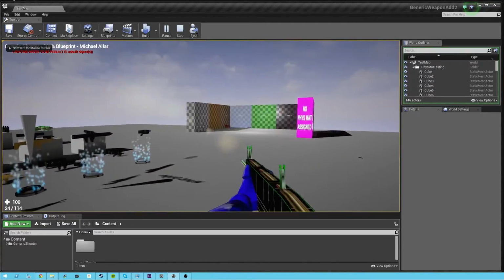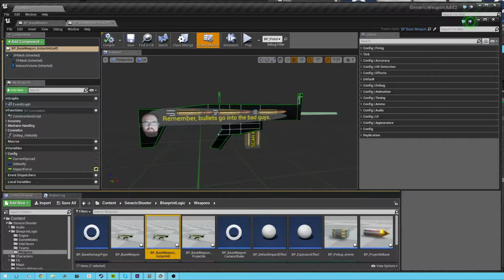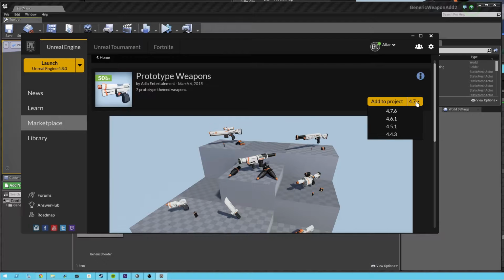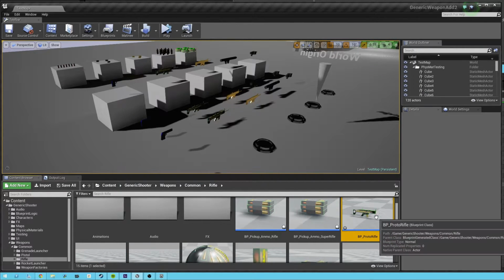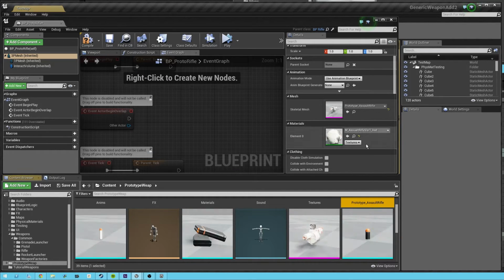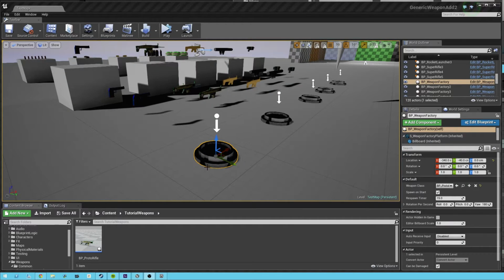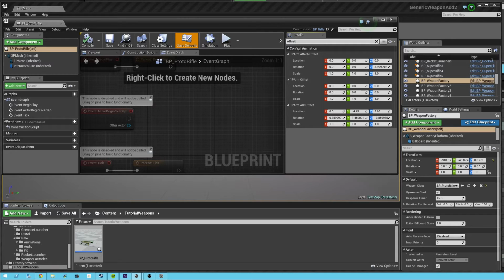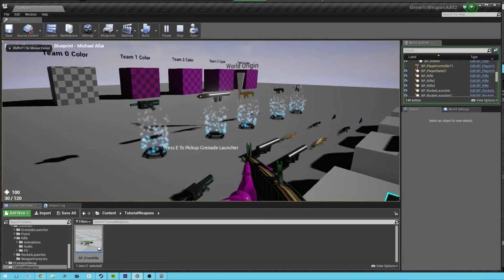Generic Shooter: Weapon Blueprint Overview And Addition Tutorial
This is a very basic and slow overview of how the weapon blueprints are organized within the Generic Shooter marketplace asset. This video goes over how to implement a rifle of your own type using the Prototype Weapons asset pack from the marketplace.